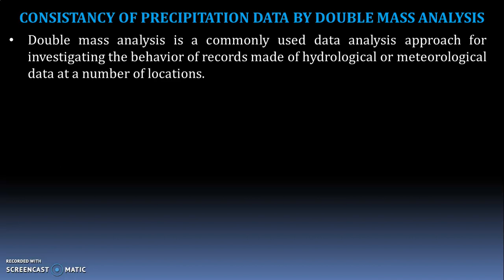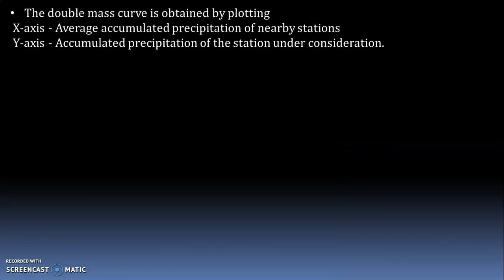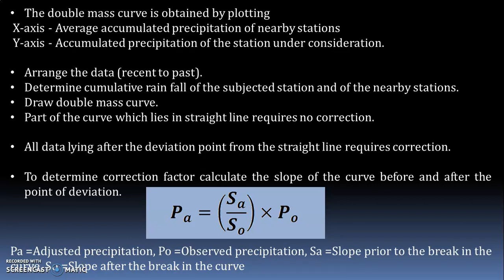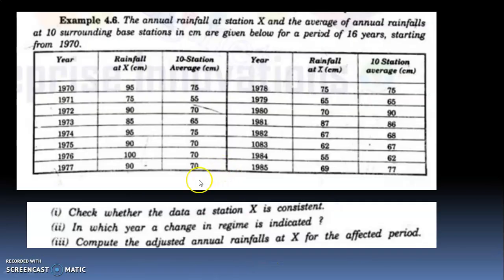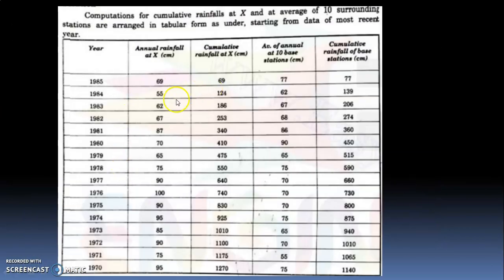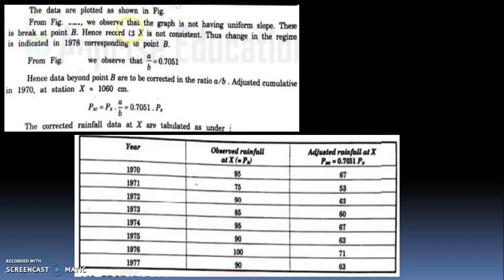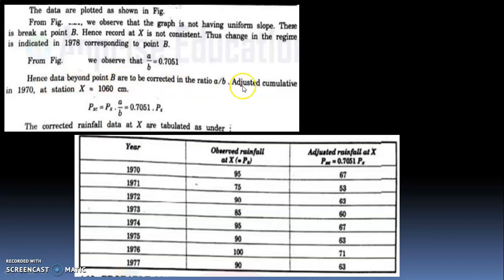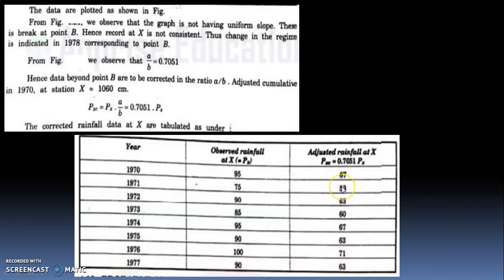IWRE-Lecture 20- Unit 1- Dr. Shwetha Prasanna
Double mass analysis- Material taken from text book " Irrigation and water power Engineering"  Authored by Dr. B.C. Punmia, Arun Kumar Jain, Ashok Kumar Jain, Dr. Pande B.B.Lal.